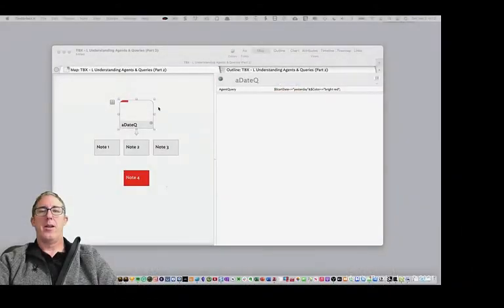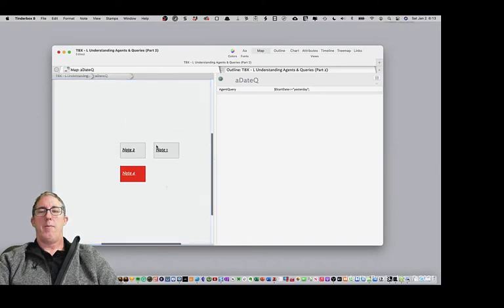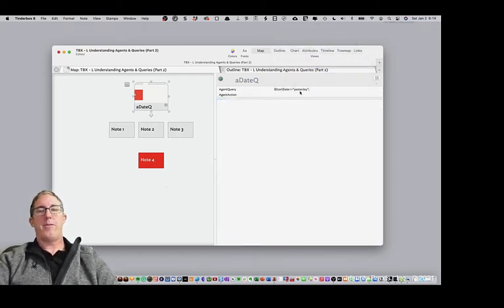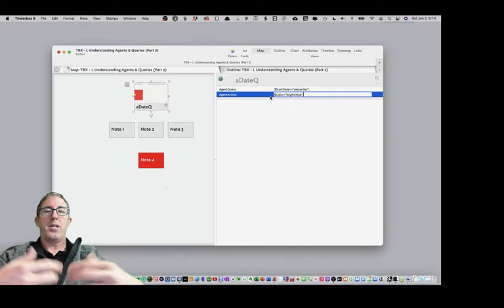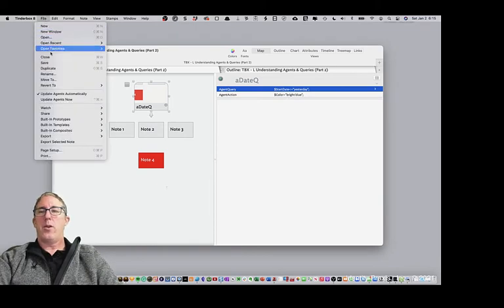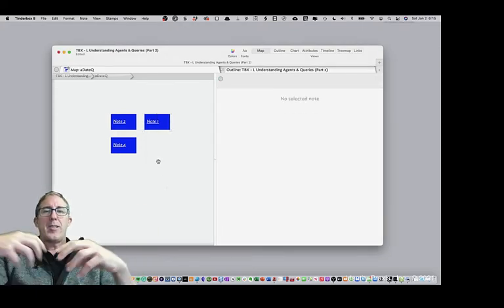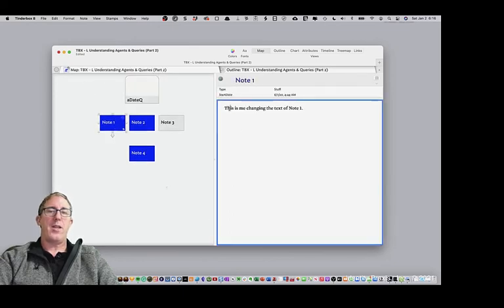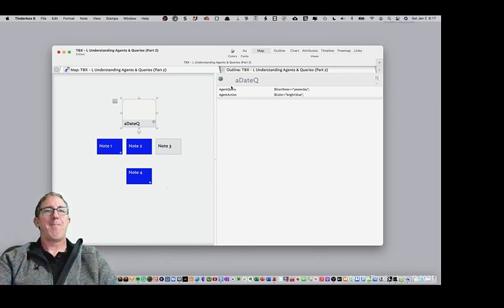Tinderbox - Understanding Agents, Queries. and Actions (Part 2) v2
In this lesson, we build on what we learned in “Tinderbox Training Video - Understanding Agents & Queries (Part 1)”.  Specifically, I explain how to use the Agent Action capability of Tinderbox to update and change the values stored in your attributes. For example, I show you how to “automagically” change the color of the notes a query finds to “bright blue.” I also explain the concept of aliases and how Tinderbox agents are generating aliases of your notes. Any changes you make to your aliases change your original notes, and likewise, any changes you make to your original notes change your aliases.

You’ll find a Tinderbox reference file for this video on the Tinderbox Forum

v2: Uploaded new version as the volume gain was too low.